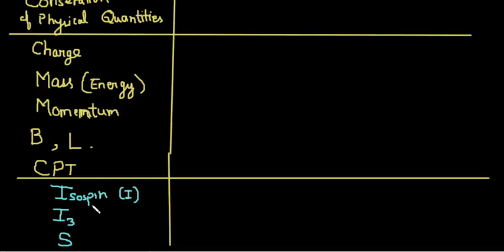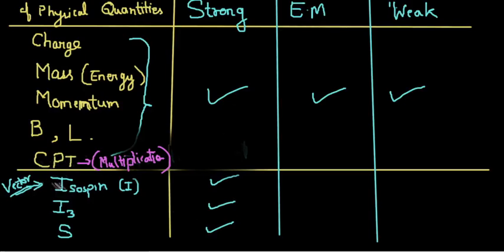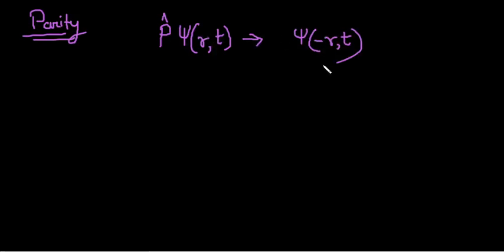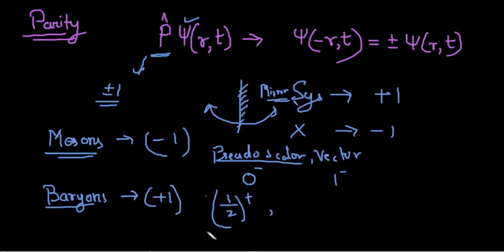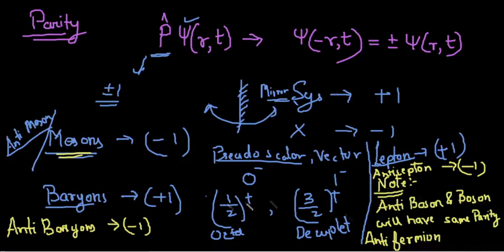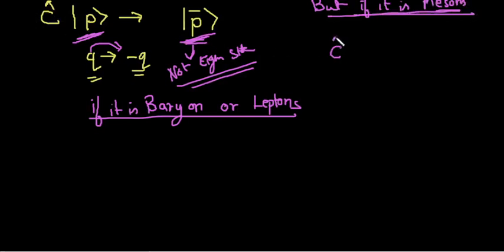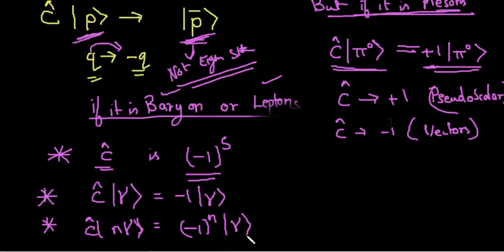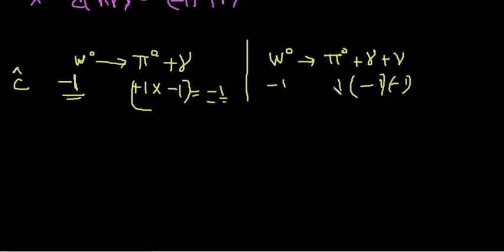lecture 4|Intrinsic parity| Conservation laws |Exact and Approximate| Charge conjugation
lecture 4 in the series of Particle Physics